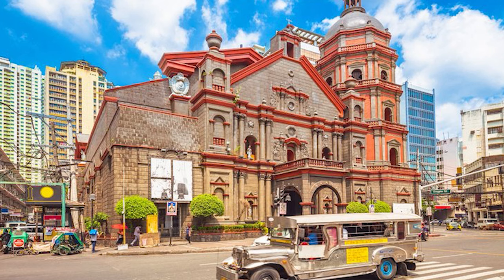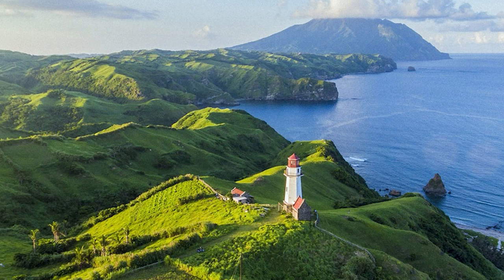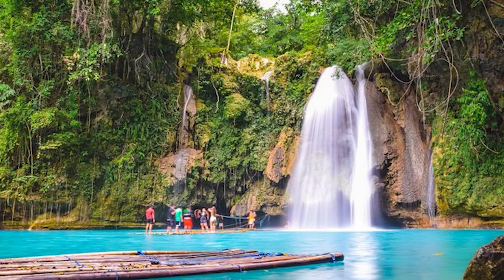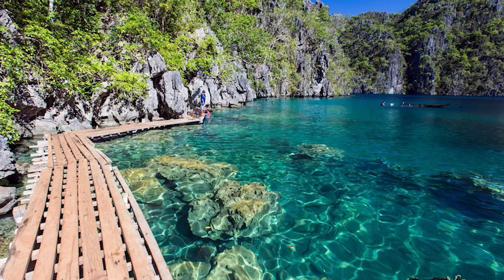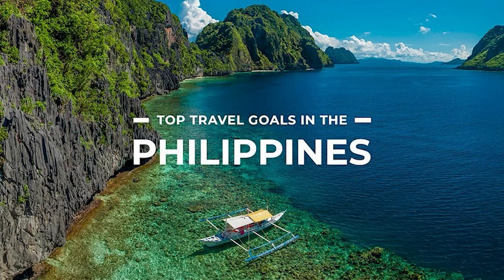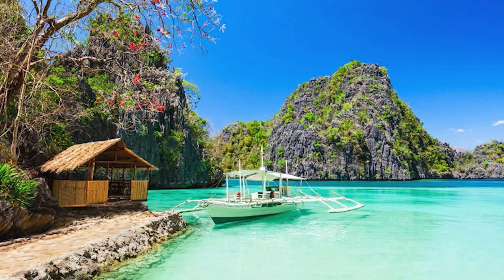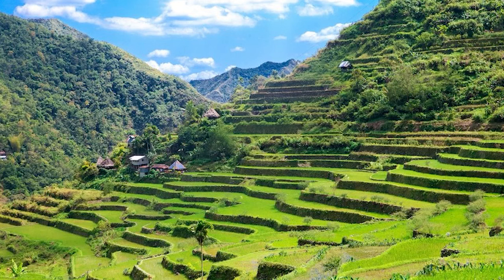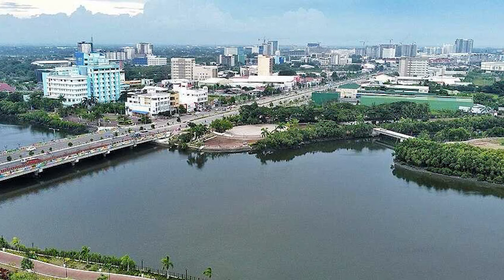كيف تتعامل مع القلق؟